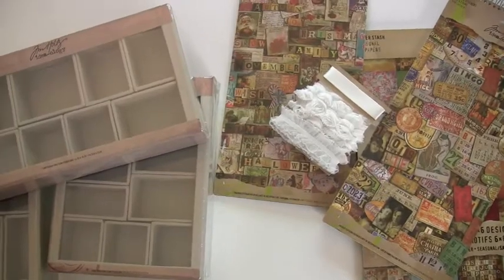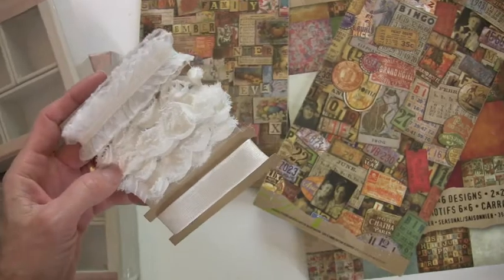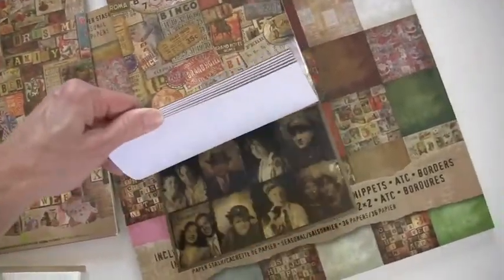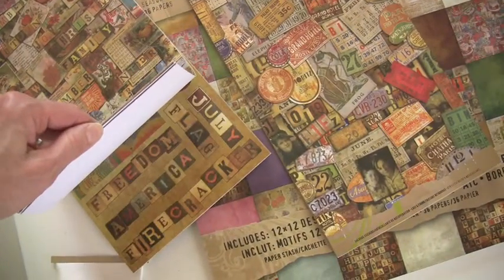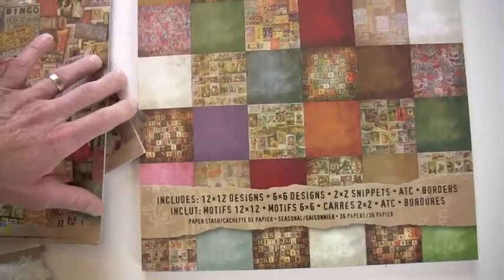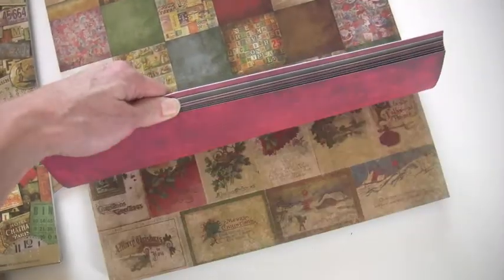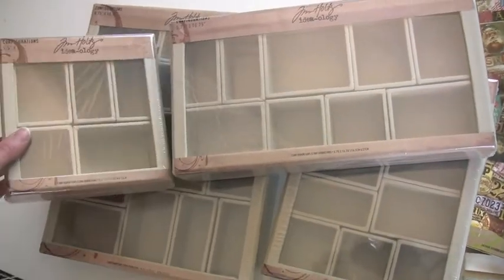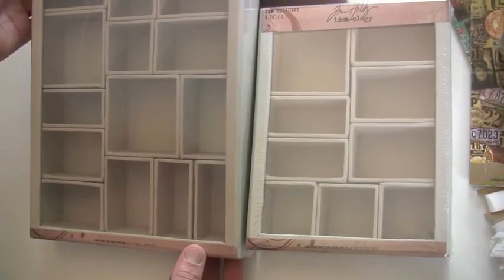Tim Holtz Ideaology by BlueMoonScrapbooking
Tim Holtz Ideaology scrapbooking papers, stickers and Configurations shadow boxes.  Now sold at BlueMoonScrapbooking.com